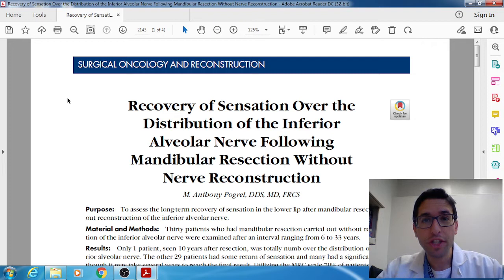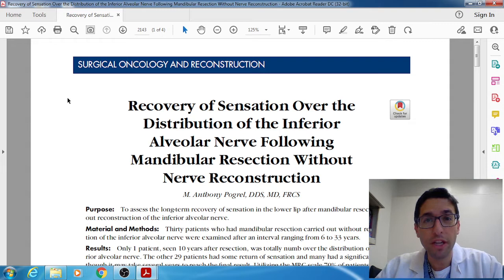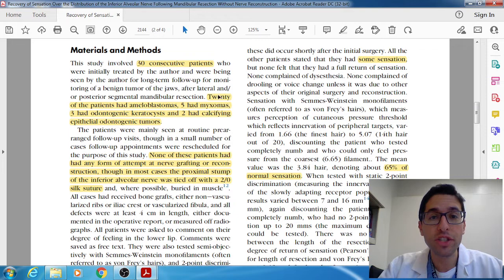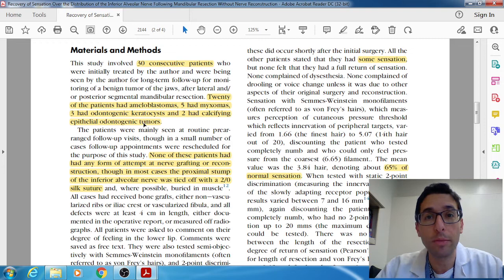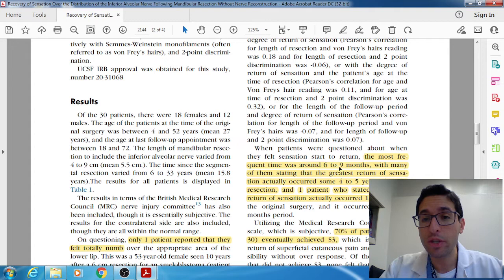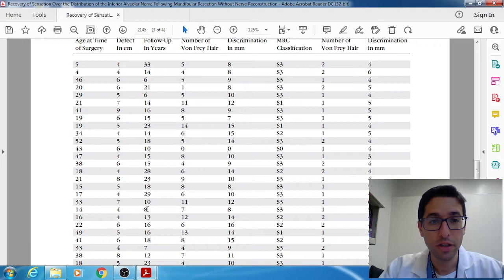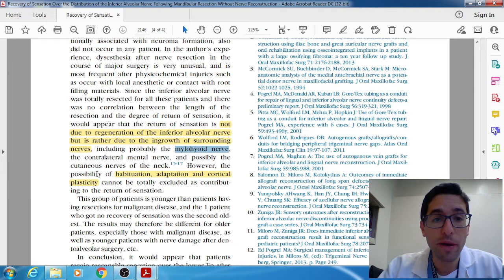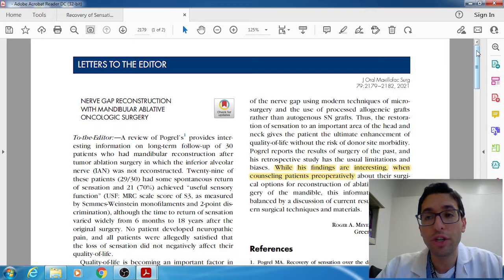Oral Surgery Journal Club: Recovery of Sensation Without Nerve Reconstruction (Pogrel, 2021)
Recovery of Sensation Over the Distribution of the Inferior Alveolar Nerve Following Mandibular Resection Without Nerve Reconstruction

M. Anthony Pogrel, DDS, MD, FRCS